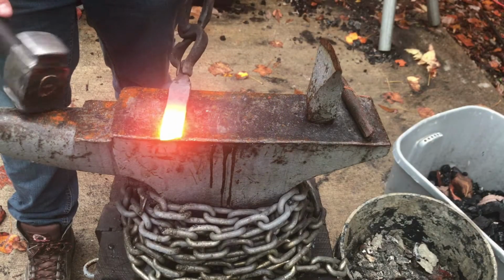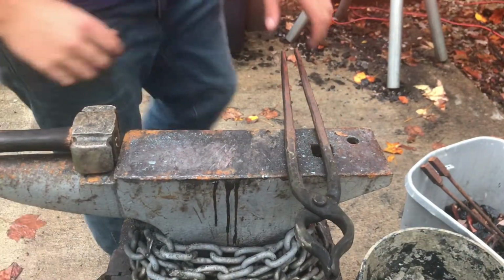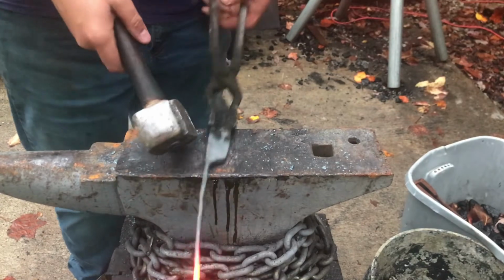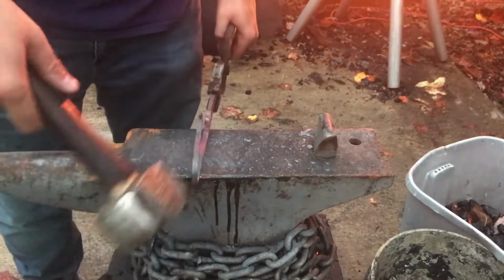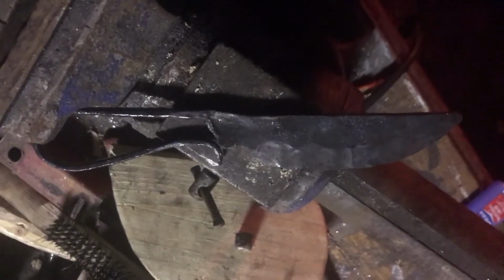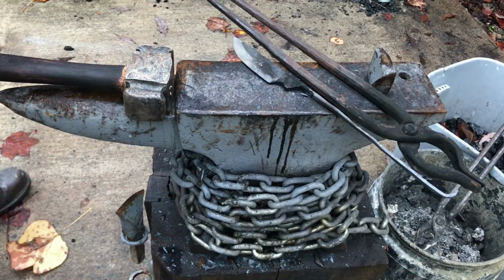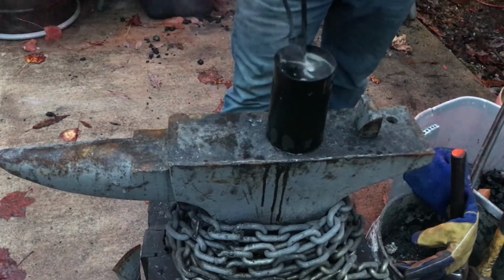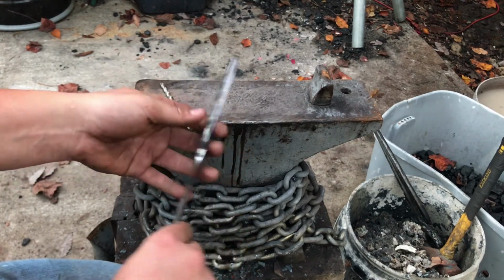Forging the next-gen camp knife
I needed a much lighter knife for backpacking. Tell me what you think!